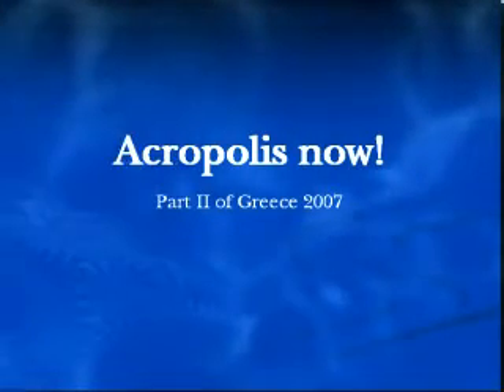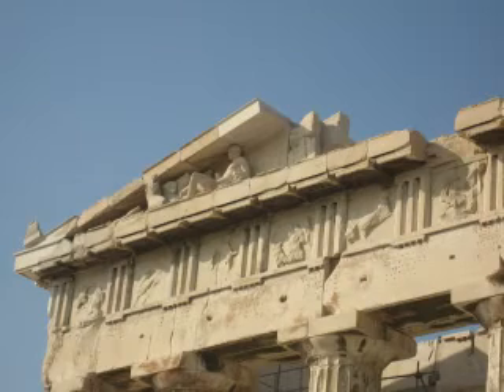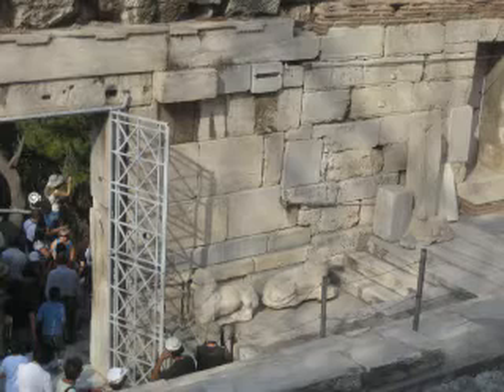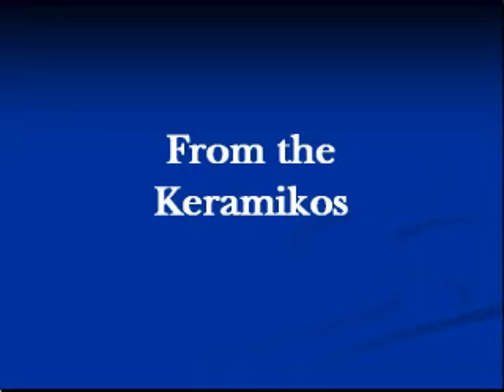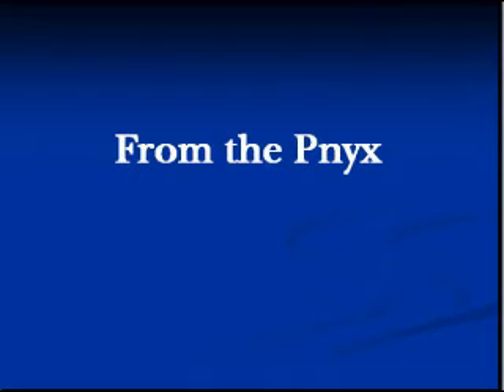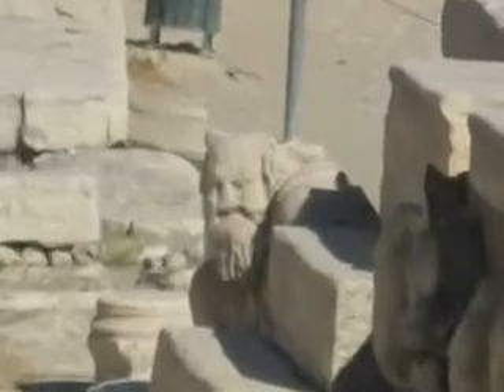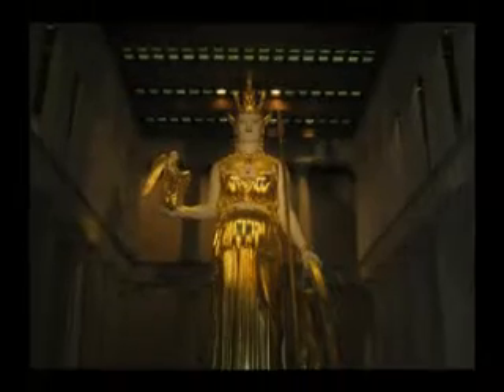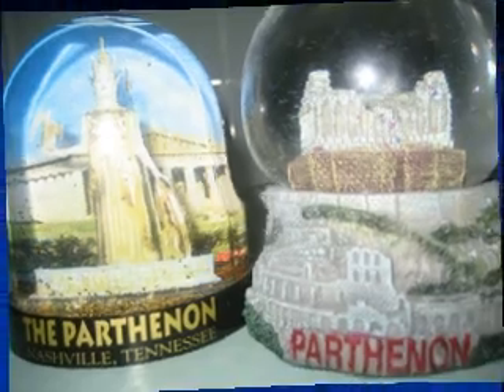Acropolis now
Part II Trip to ancient Greece